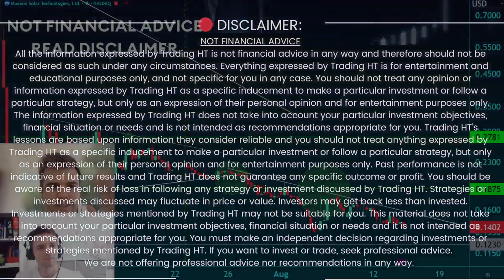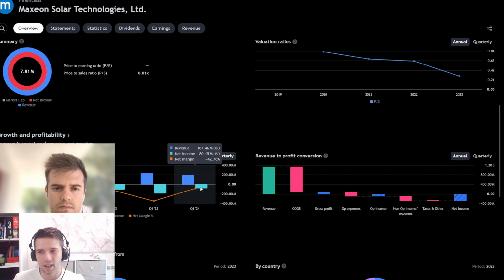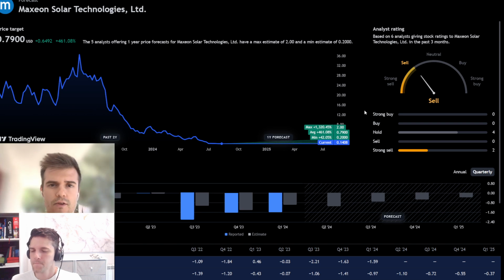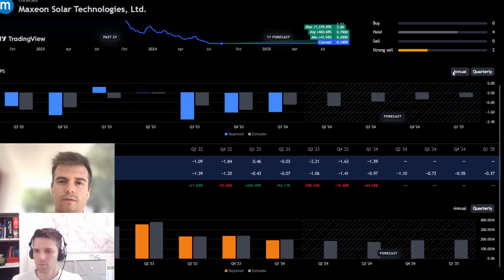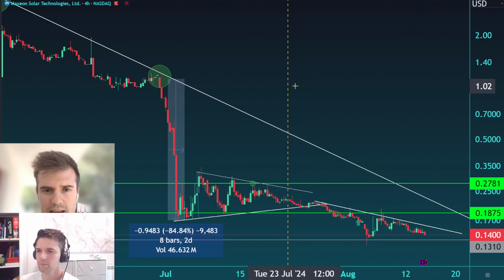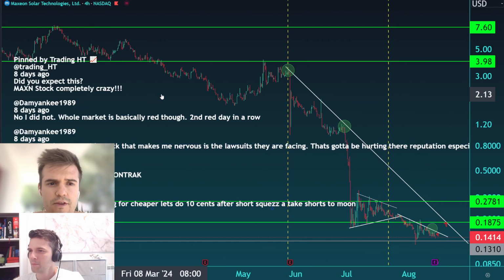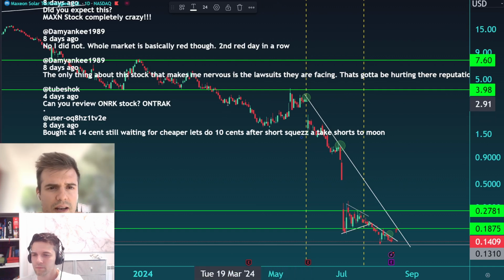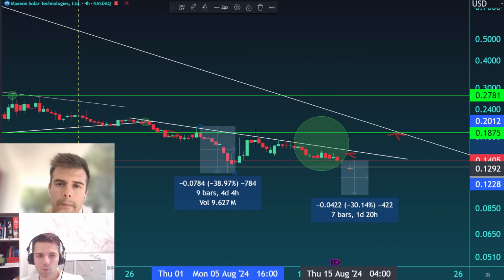MAXN Stock Maxeon Solar Technologies WHAT COULD HAPPEN NEXT? Technical and Fundamental Analysis